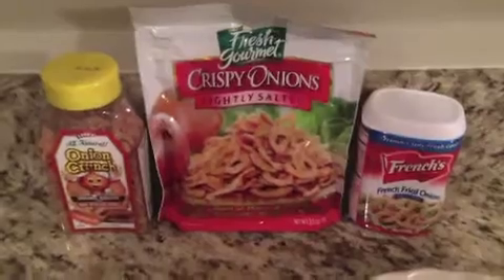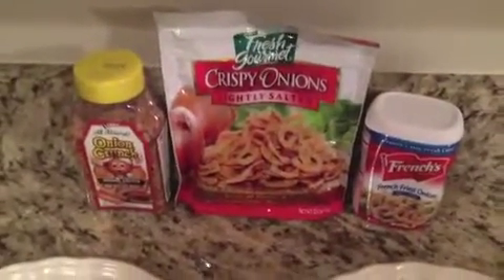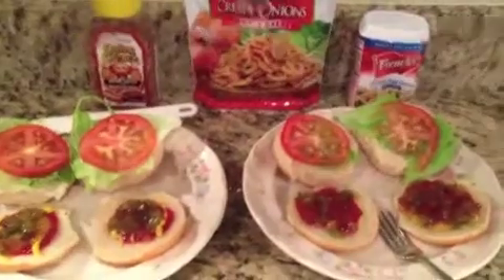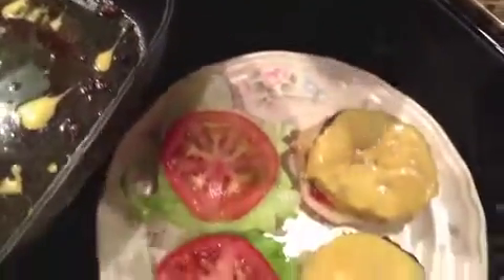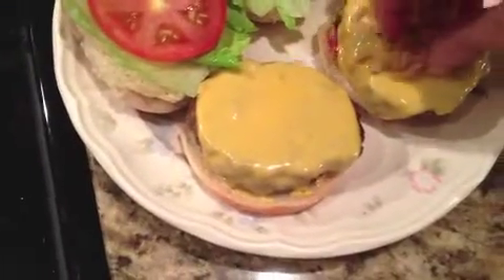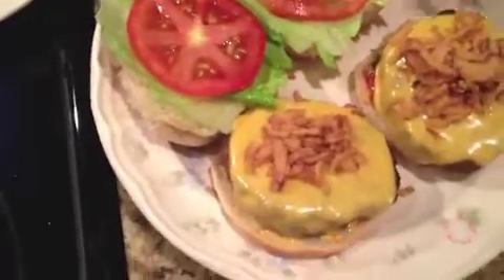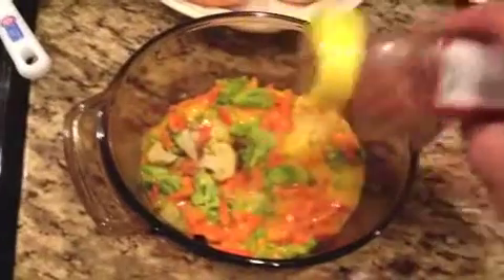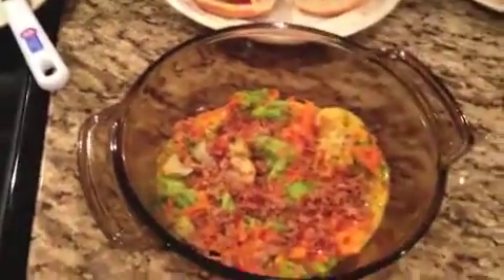Onion Crunch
Onion Crunch can be added to just about anything to give it that little extra flavor and crunch.